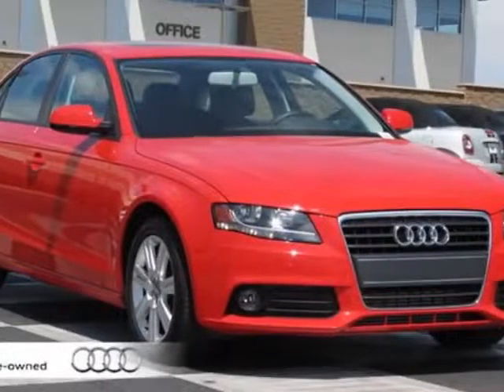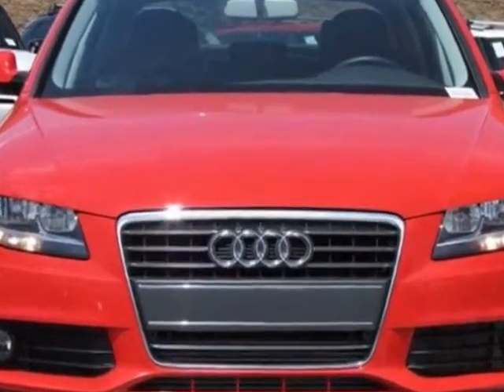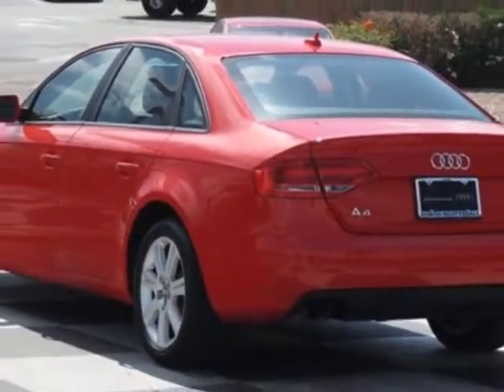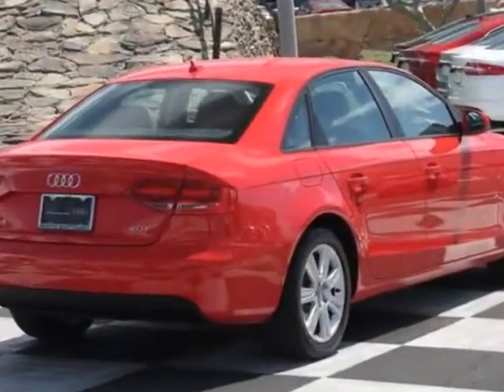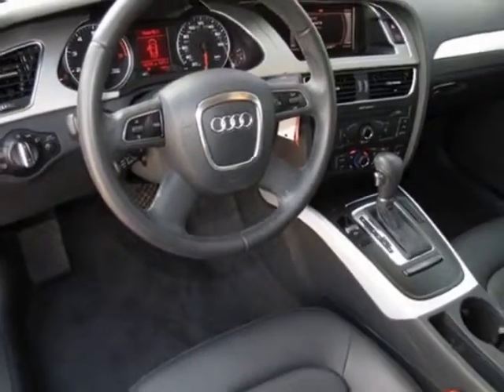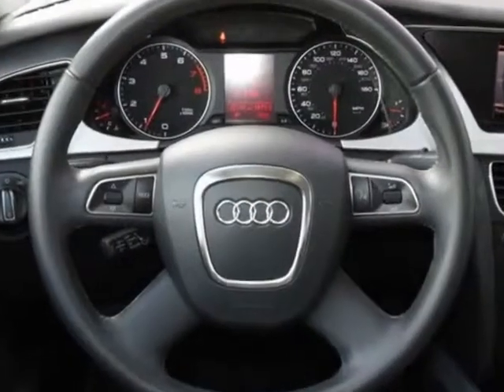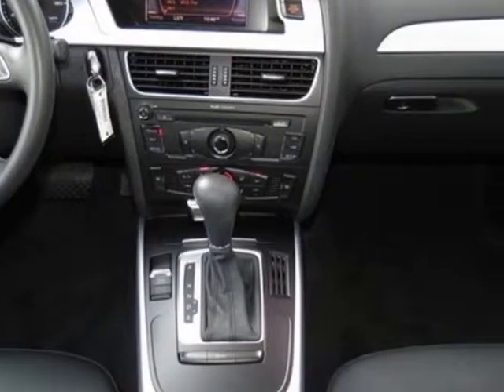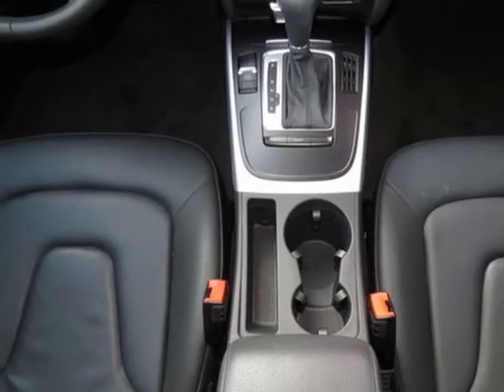2011 Audi A4 4dr Sdn CVT FrontTrak 2.0T Premium Sedan - Phoenix, AZ